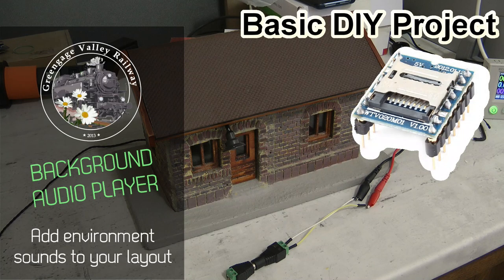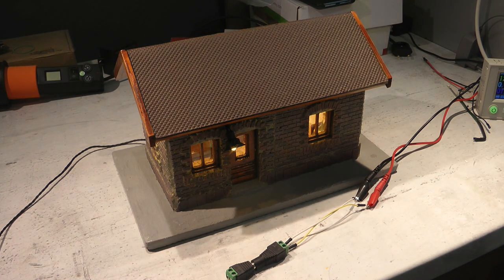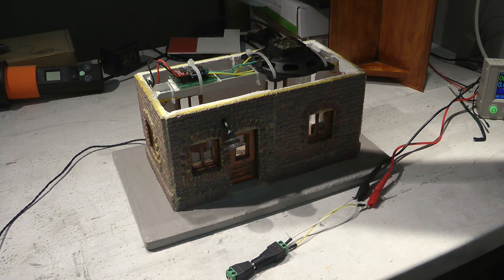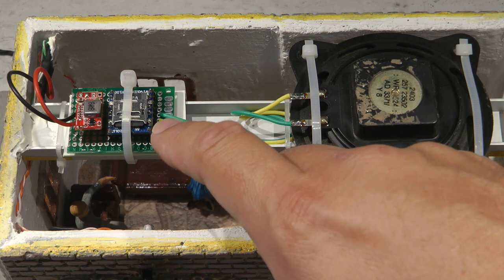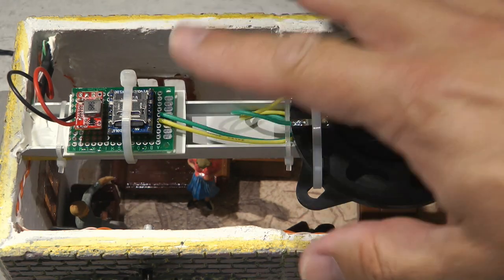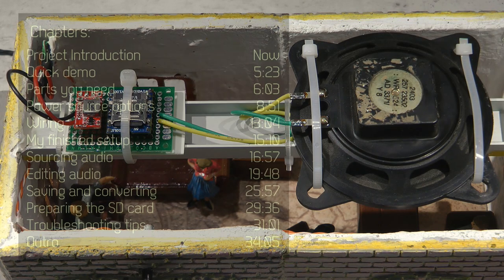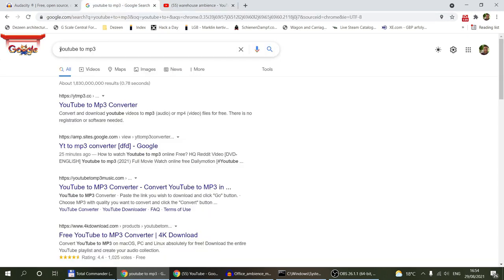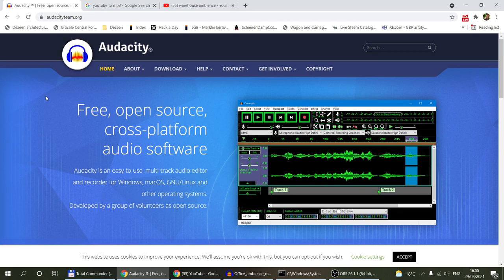Ambient audio player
This video gives a full guide how to build an ambient audio player from a WTV020-SD-16P audio player module. With my wiring the player will look an audio sample continuously and start as soon as it is powered on. Perfect for adding background audio effects for my garden buildings.

Chapters:
0:00 Project Introduction
5:23 Quick demo
6:03 Parts you need
8:51 Power source options
13:04 Wiring
15:10 My finished setup
16:57 Sourcing audio
19:48 Editing audio
25:57 Saving and converting
29:36 Preparing the SD card
31:01 Troubleshooting tips
34:05 Outro